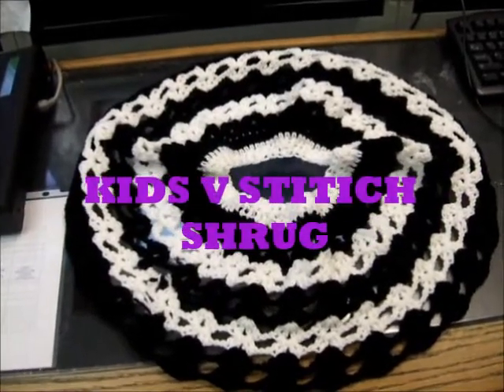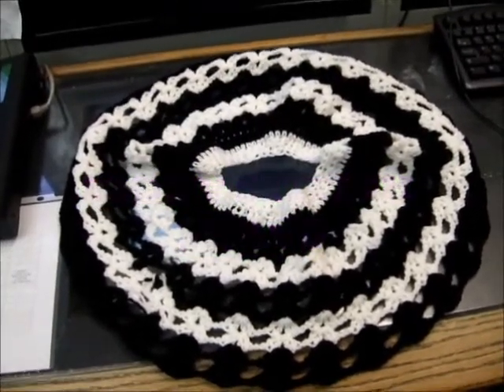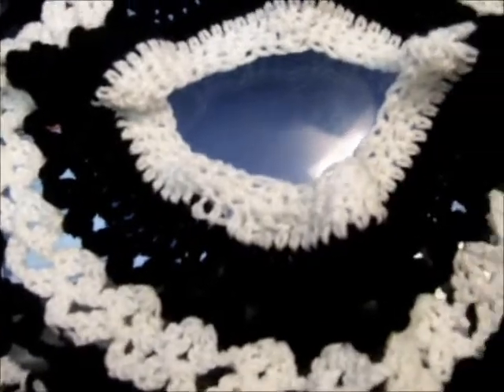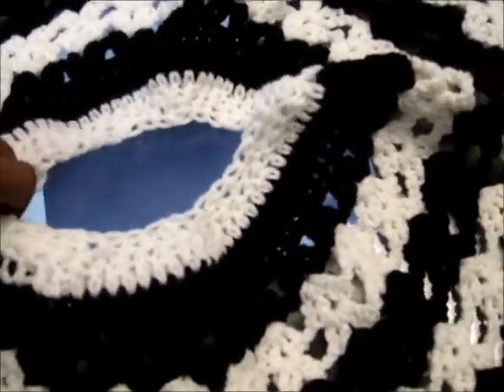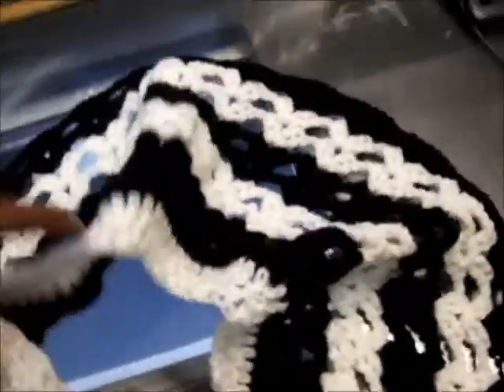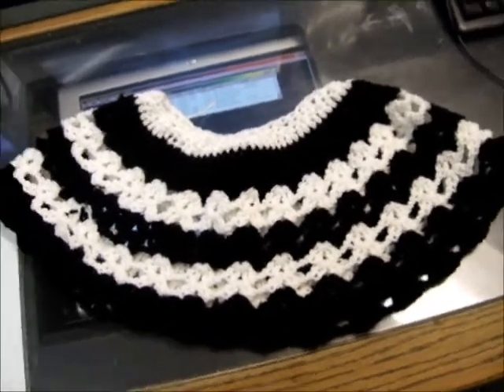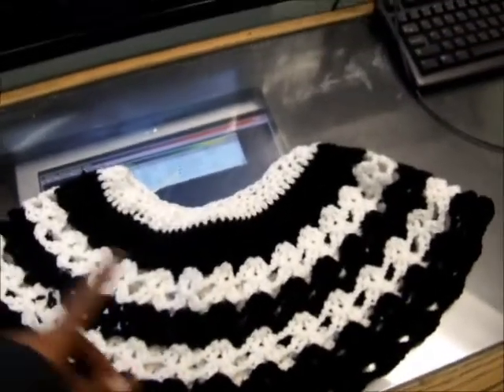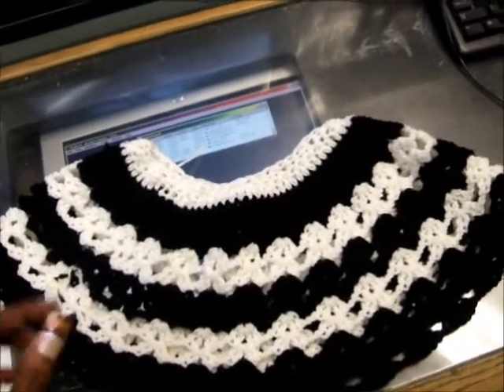F.OT.H.THURSDAY 2.wmv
My second F.O.T.H hope it is OK.

Here are the links to the rest of the F.O.T.H Family

FRIDAY ( Creator) ( Every other Friday)